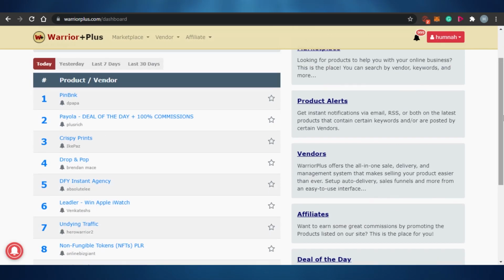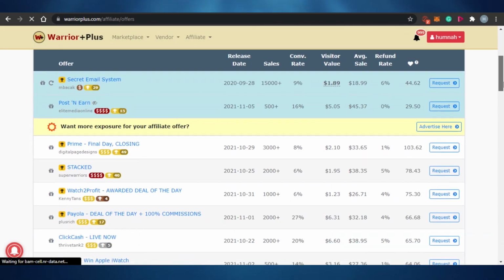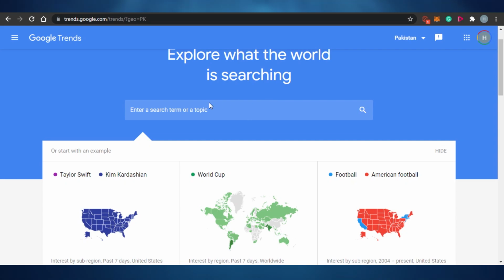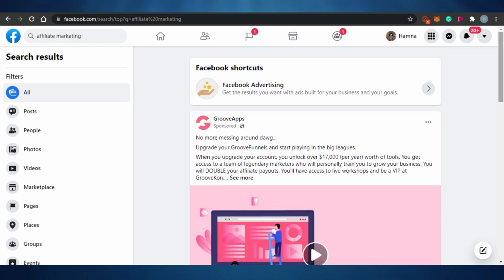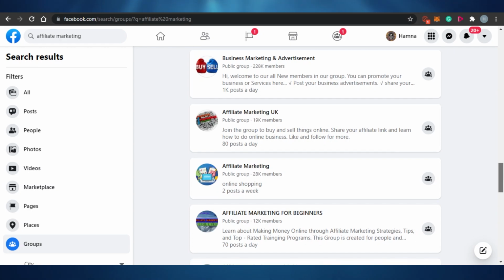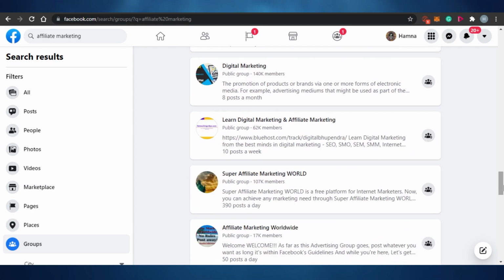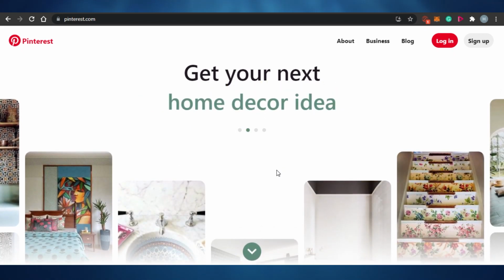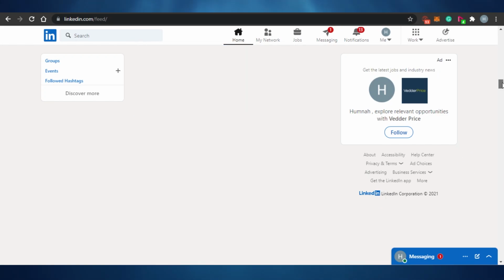How To Promote Affiliate Links With Free Traffic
In this video I show you How You Can Promote Your Affiliate Links With Free Traffic. The Tutorial will help you Select the Right Product and Promote your Links To Earn A High Commission.